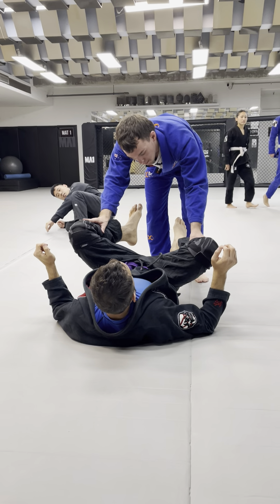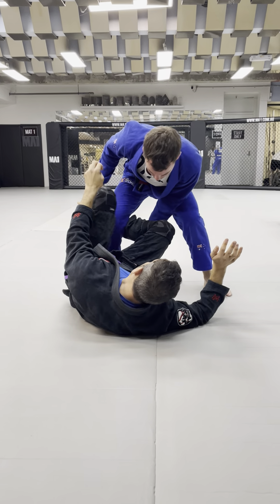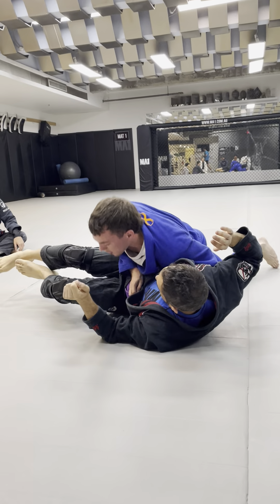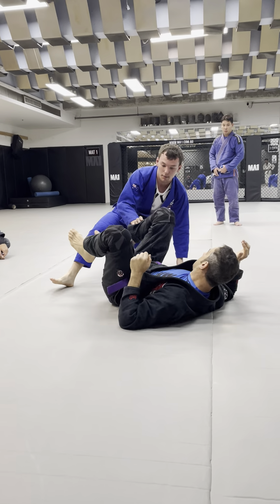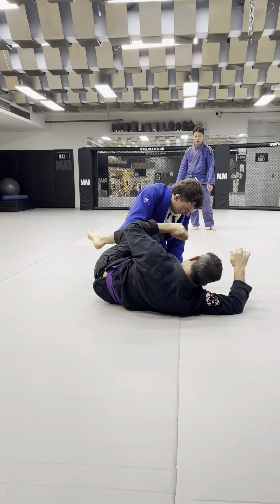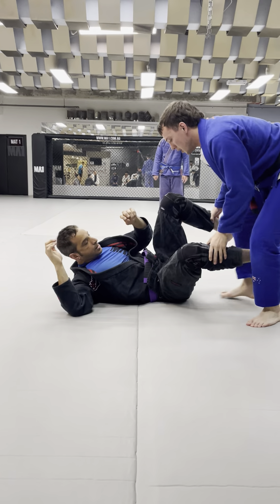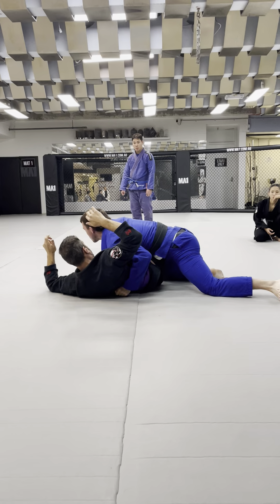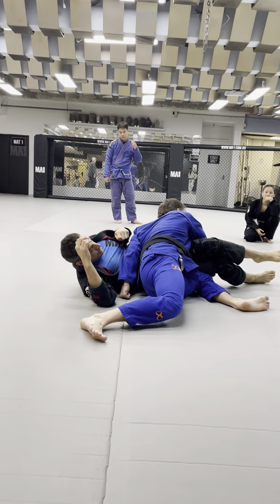Hip Switch Guard Pass | 1MJJ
Struggling to pass the guard? Learn a sneaky and effective Hip Switch Pass that utilizes strong positioning and pressure to bypass your opponent's defenses. This BJJ guard pass is perfect for both beginners and experienced grapplers looking to add a new weapon to their arsenal.  Give your guard passing a boost with this instructional video!